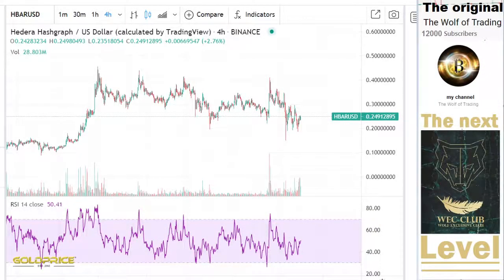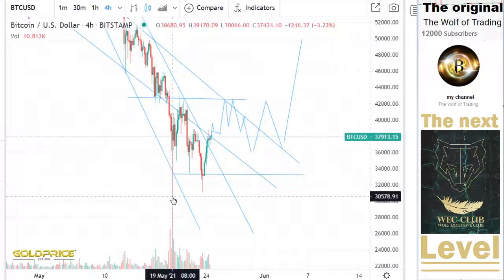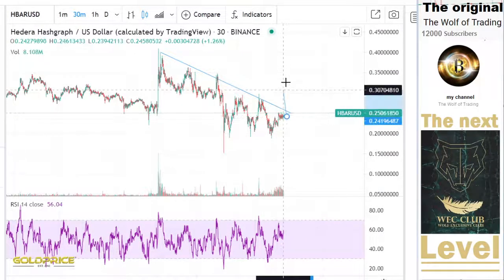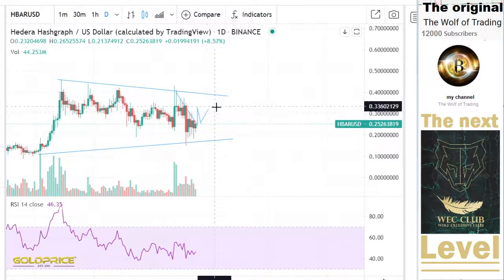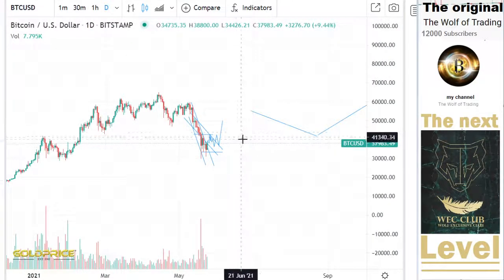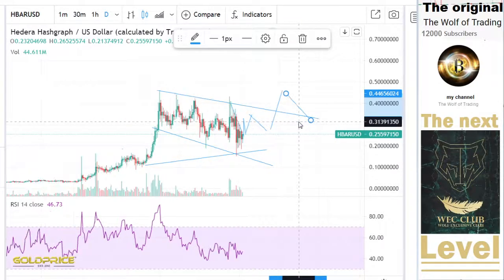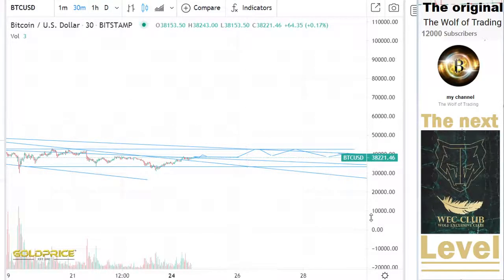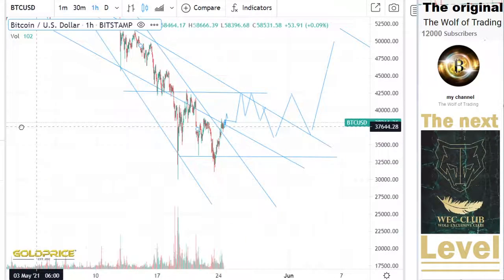Analysis & Price Prediction - HEDERA HOLDERS MUST WATCH Best Crypto 2021 Top 1 Altcoin